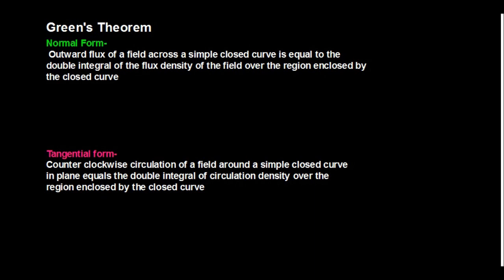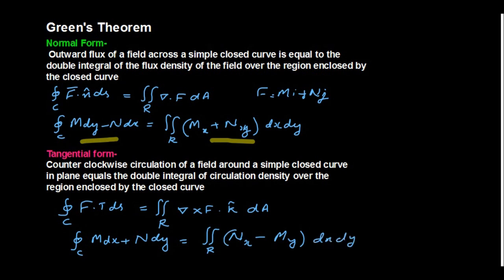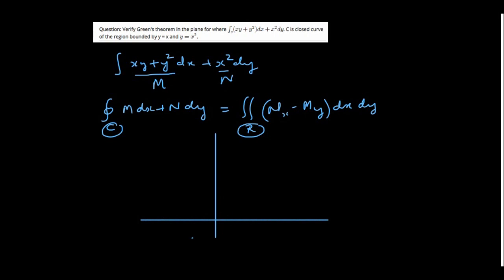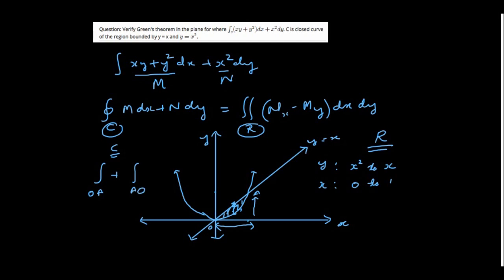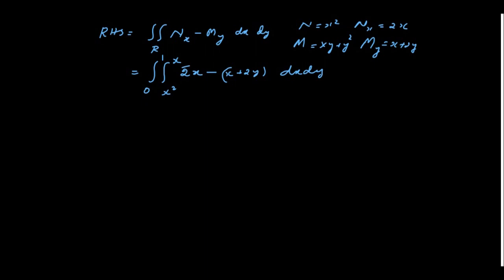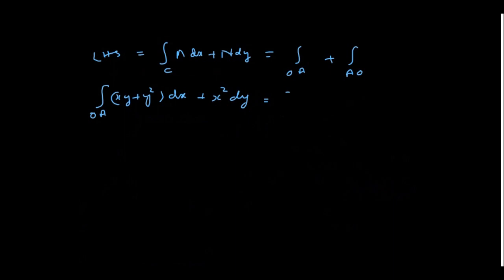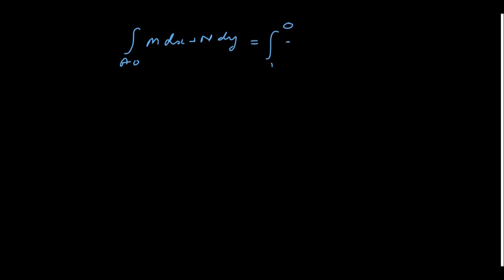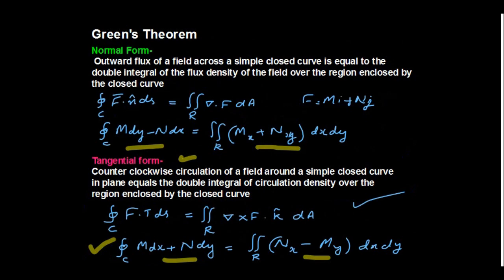Green's Theorem - Vector Calculus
Verification of Tangential Form by Ms. Sherin